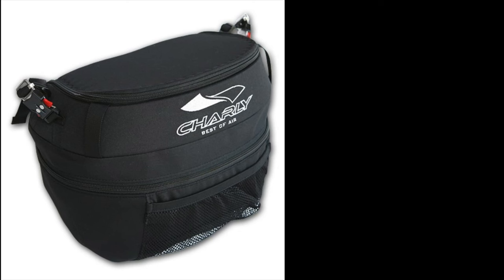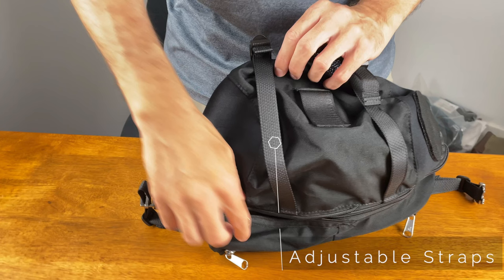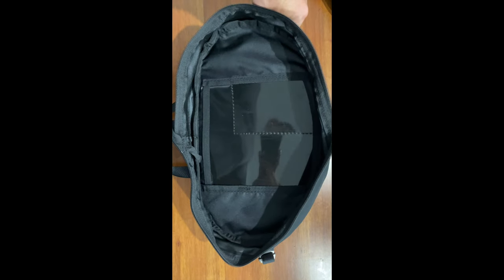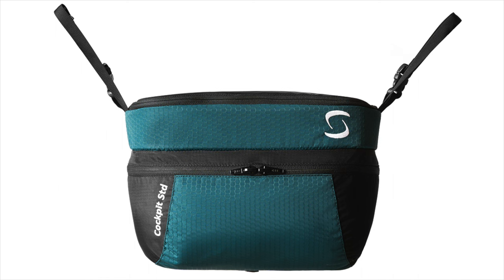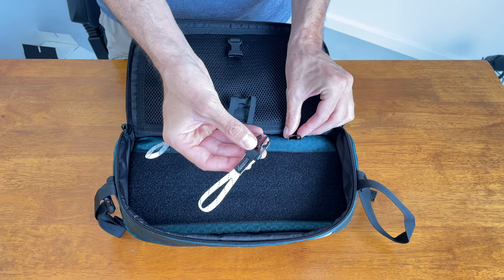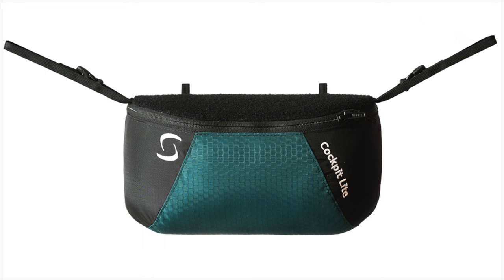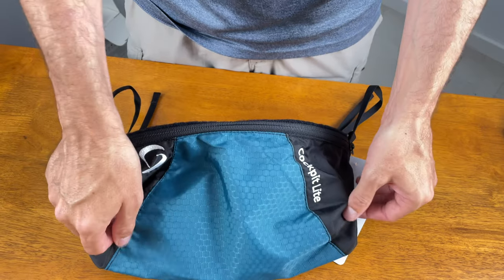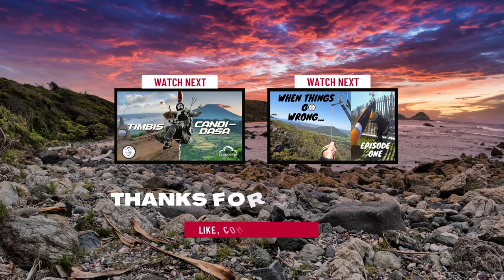Paragliding Cockpits | Flight Decks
Paragliding Flight Decks

0:00  Intro
0:20  Charly XC
1:57  Supair STD
3:00  Supair Light